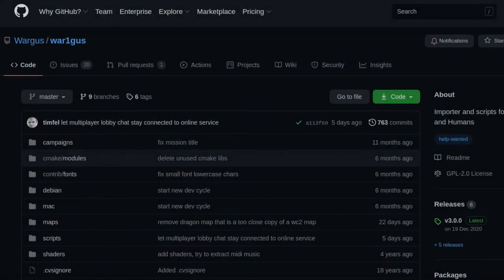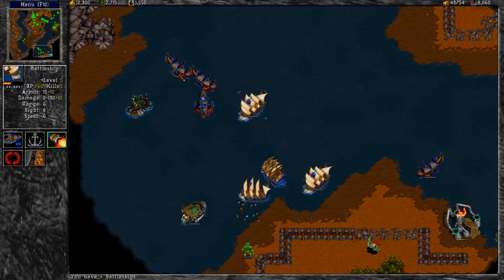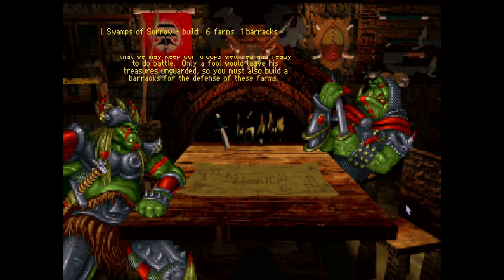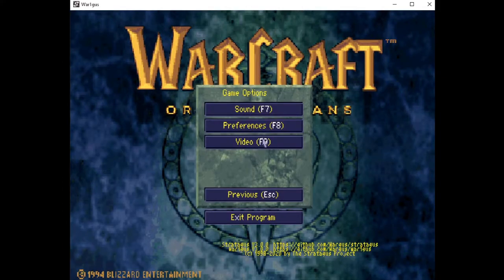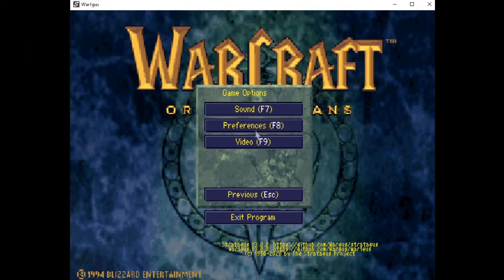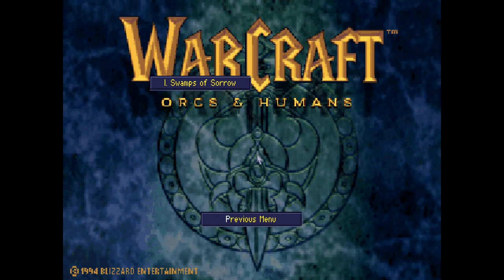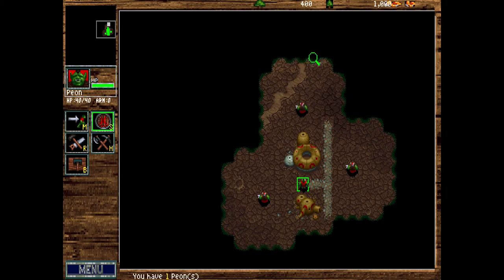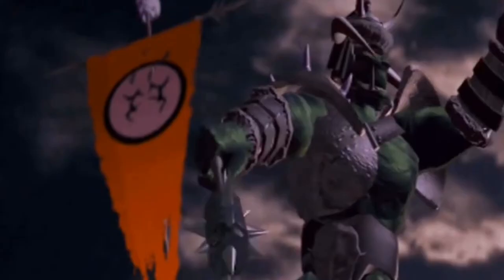War1gus: Not Quite Warcraft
The first Warcraft game was a direct competitor to Dune 2, but unlike that title its source ports and engine recreations are few and far between. War1gus is the most faithful, a potentially great splinter project from the successful Wargus team who developed the Stratagus engine. James discovers a number of key issues with the attempt, and offers a few pointers as to how it could be improved.